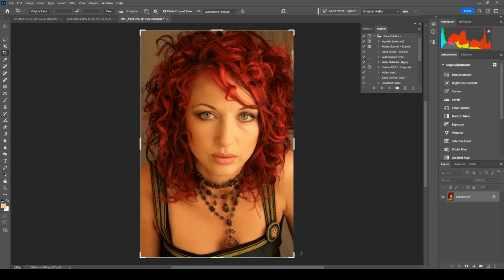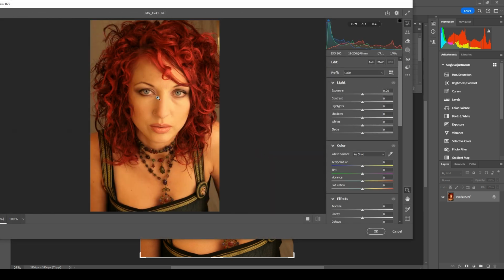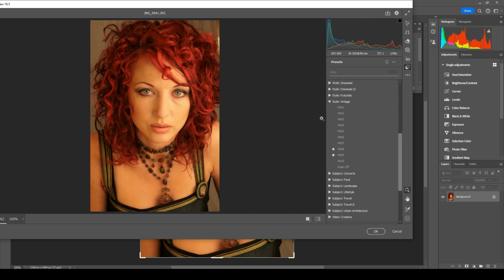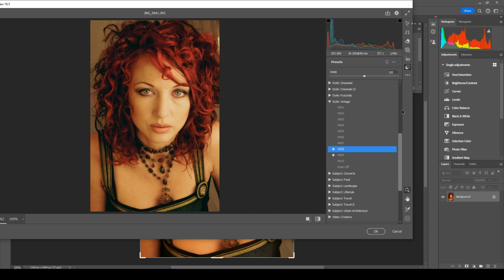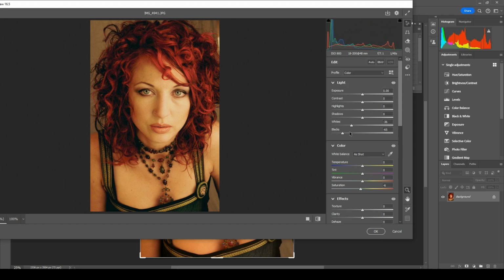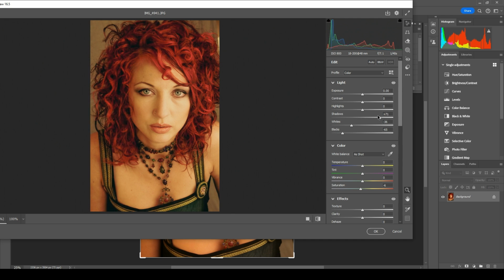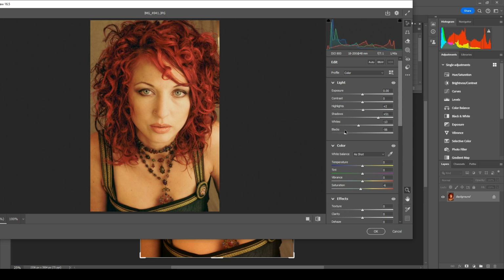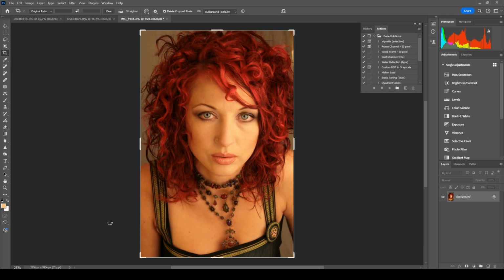Presets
How to use pre-sets to elevate your images